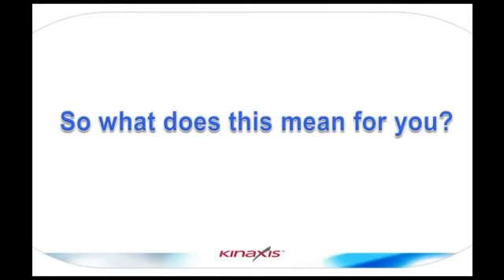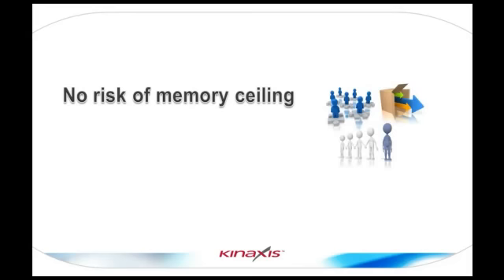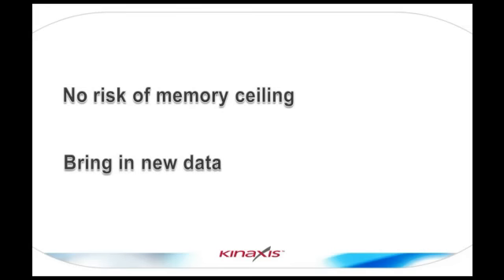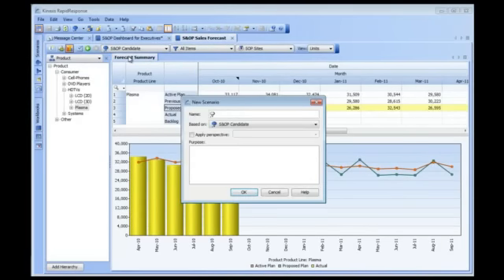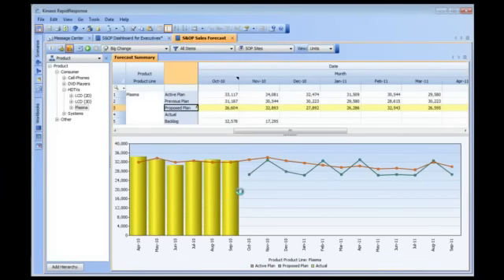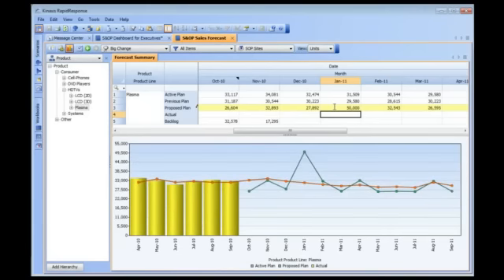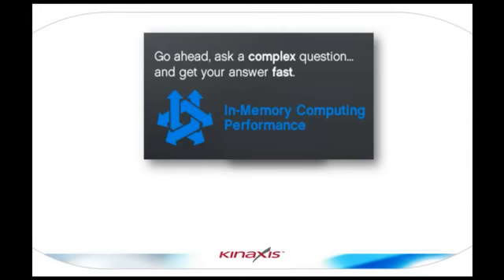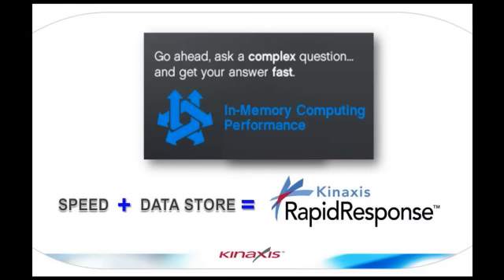Luc Vezina of Kinaxis on RapidResponse's In-Memory Computing Performance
Kinaxis Announces General Availability of its RapidResponse Spring 2011 Release at the Gartner Supply Chain Executive Conference